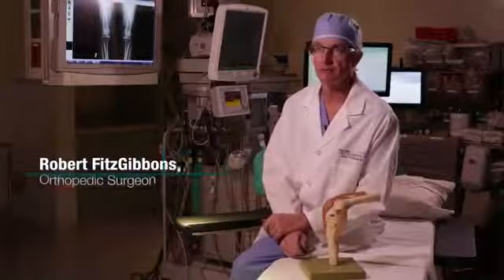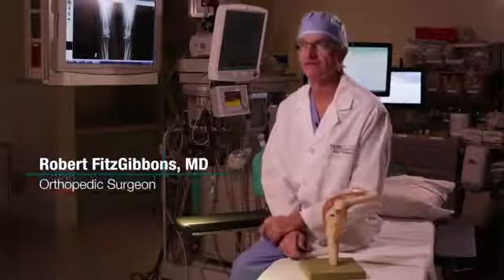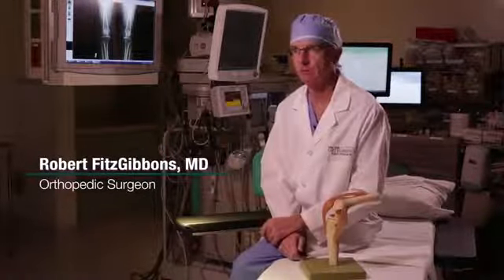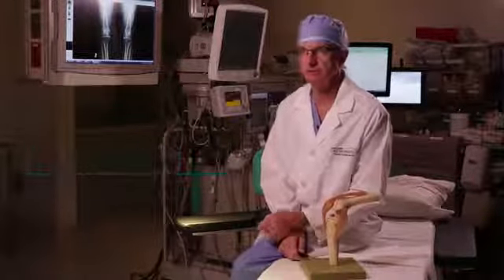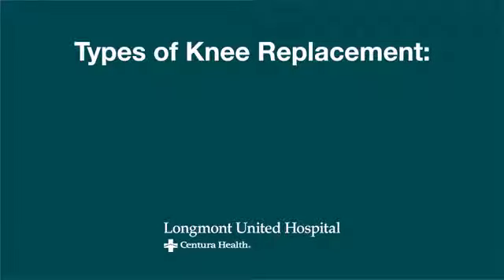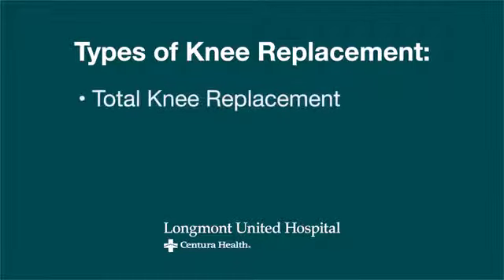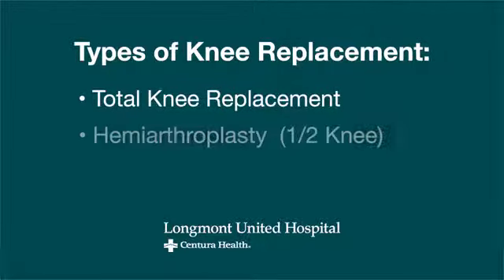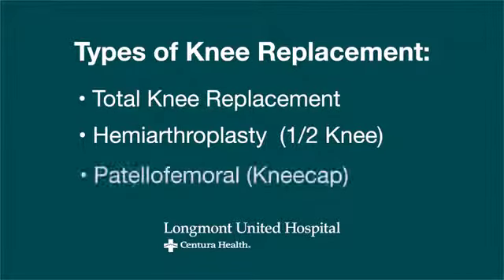Dr. FitzGibbons - What are the Different Types of Knee Surgery?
What are the different types of Knee Surgery? - Dr. FitzGibbons